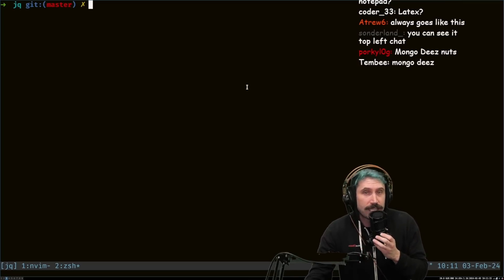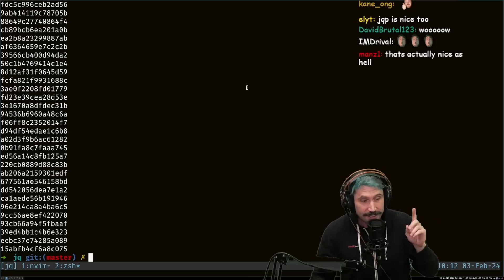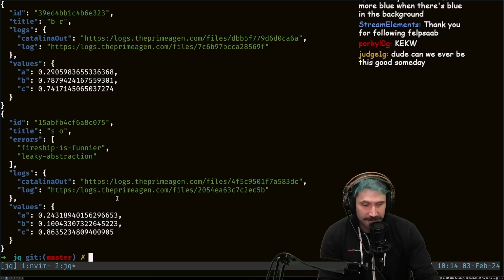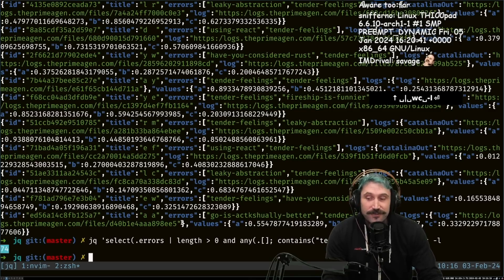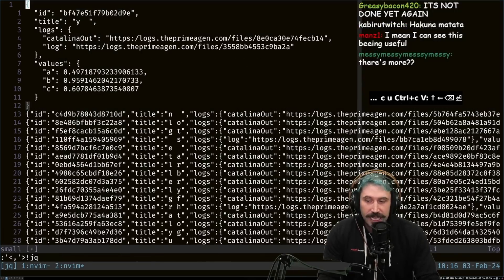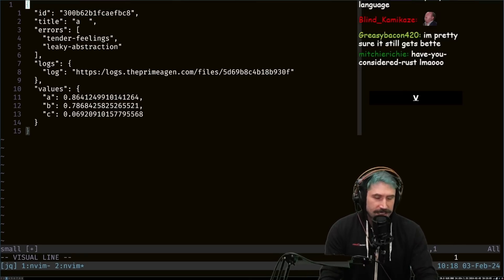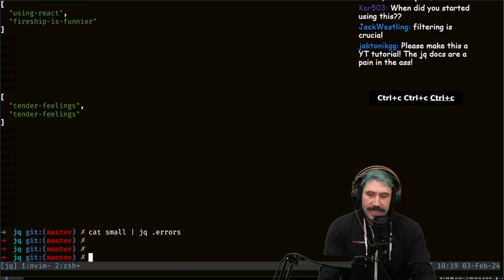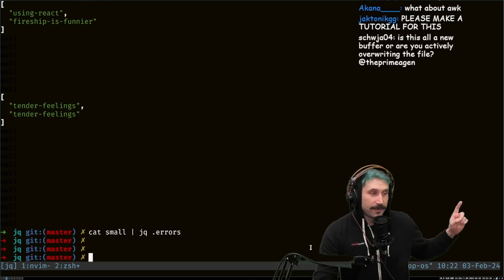The BEST CLI Tool